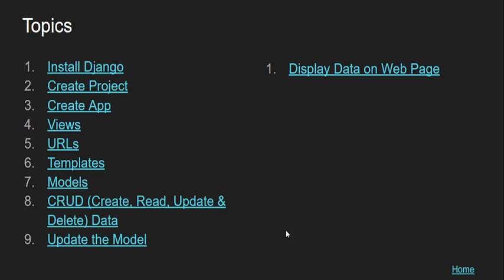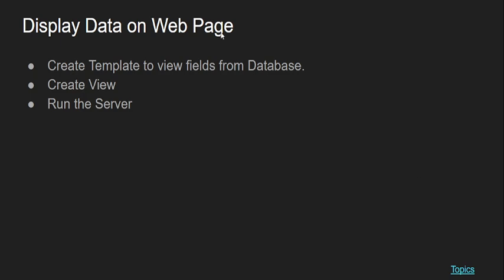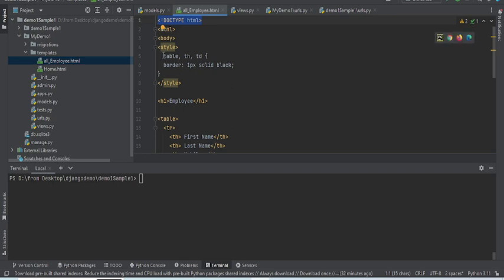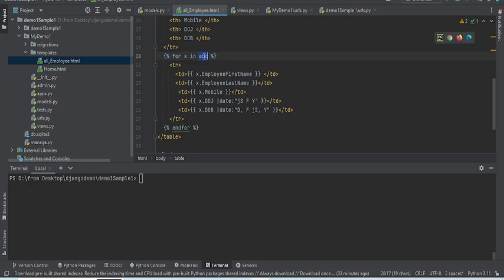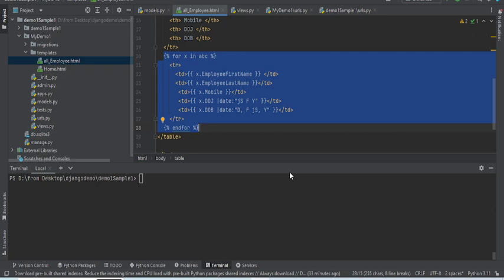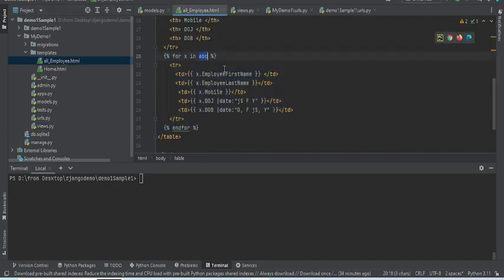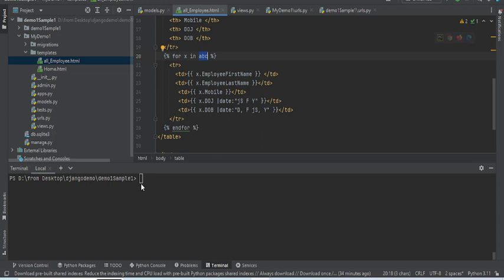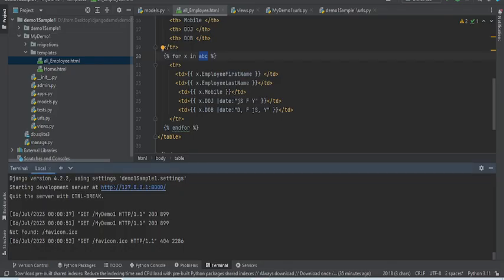DJ 011.1 Django Display Data On Web Page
Django Display Data on WebPage